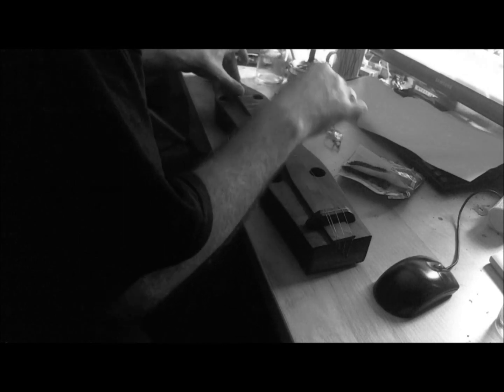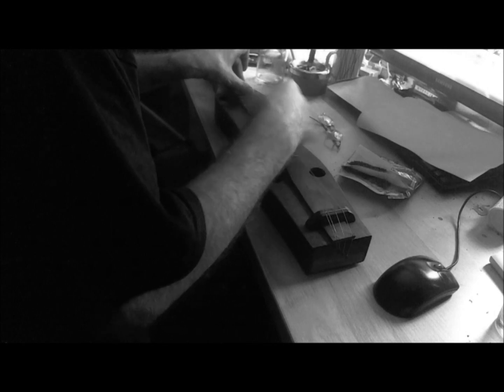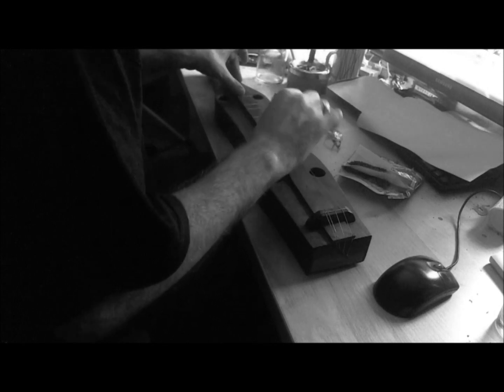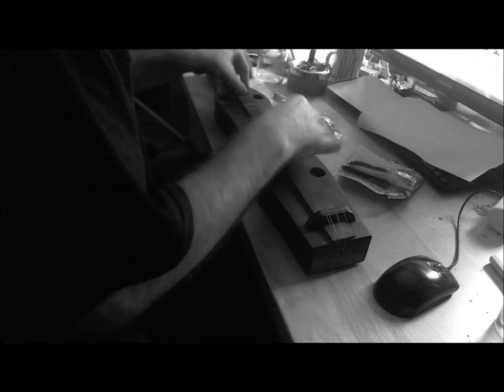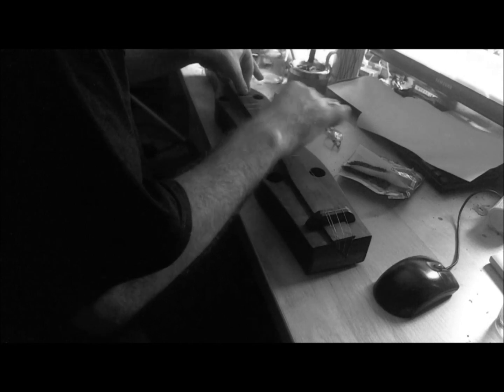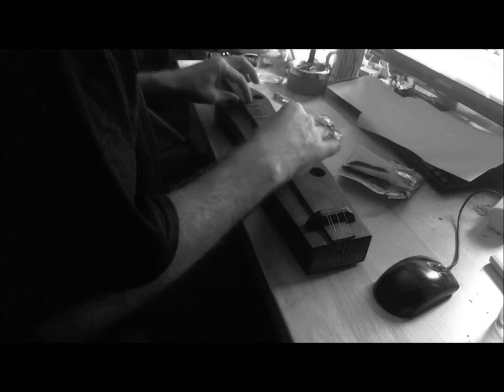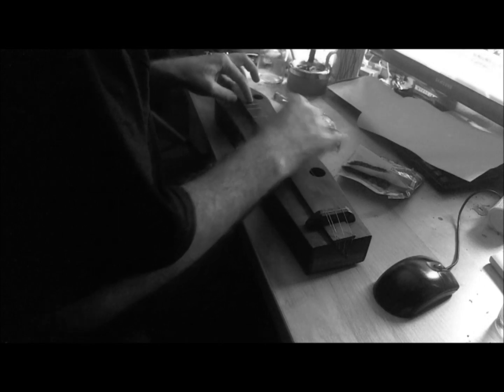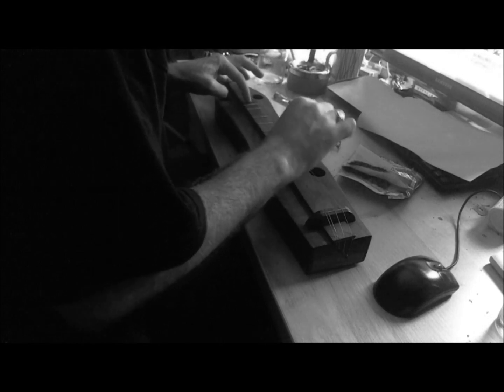Less than zero (Soprano Dulcimer)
Part of a longer song --- forgot most of it, sorry -- inspired by friend of mine who died about 25 years back. Wish there were some profound, uplifting moral message in it, but there isn't.

The all-walnut soprano dulcimer has no identifying marks, but I believe it was made by Jim Miller in Missouri. It's cheap & beat up and doesn't really hold its pitch, but it seemed suited to the task at hand.

The poem:

Davie Jones he lived alone, in the SRO near the Soldiers' Home downtown
In his mind the bells they rang for his missing foot left in Da Nang

He stepped onto that boomin trap
Plenty of morphine right on tap
But Stateside he just had nowhere to go
He was less than zero

So Davie went down to Mexico
Where the cheeba was cheap and the drinks did flow
Mornings lost in hazy dreams
Of childhood friends and football teams

But the checks dried up and the smack did too
Holes worn through his only shoe
Broke & broken he limped on back to Reno
Where he was less than zero